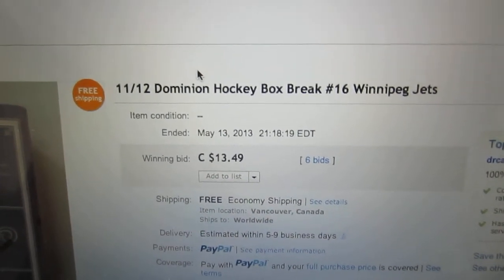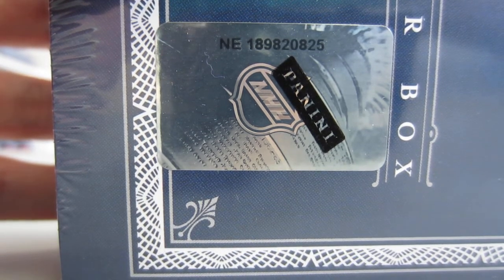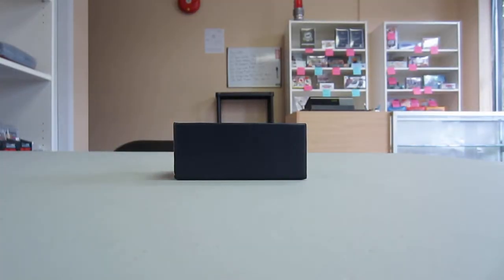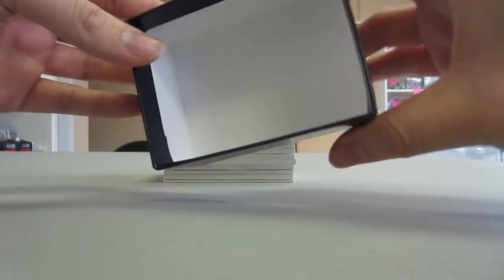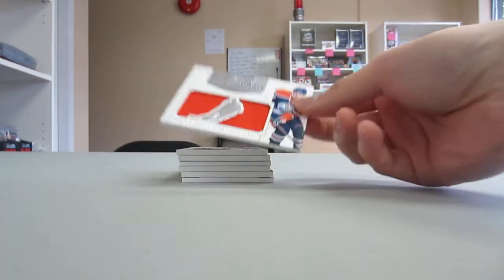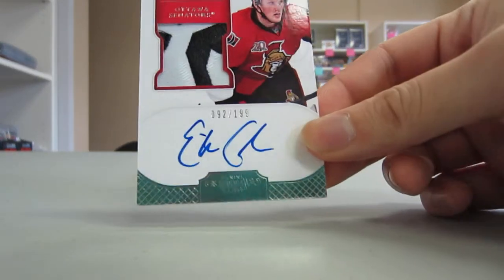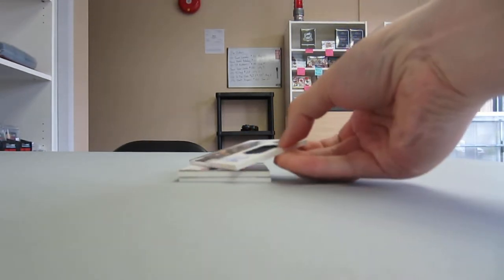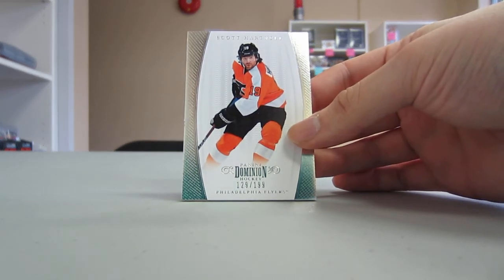11/12 Dominion Hockey Box Break #16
Ebay Store